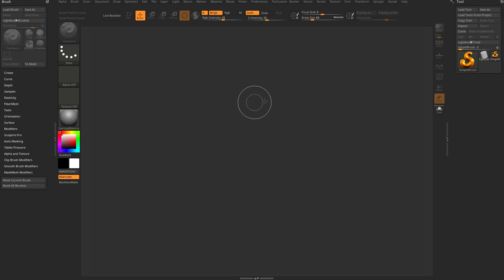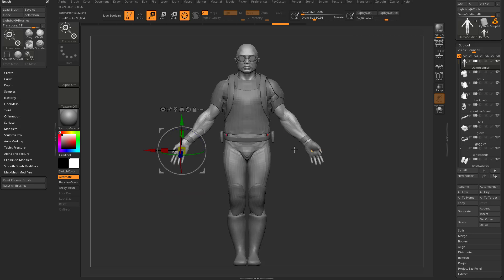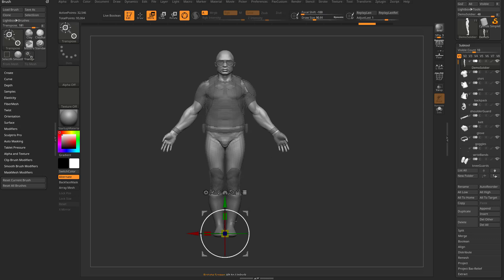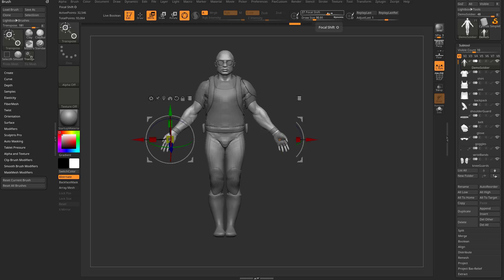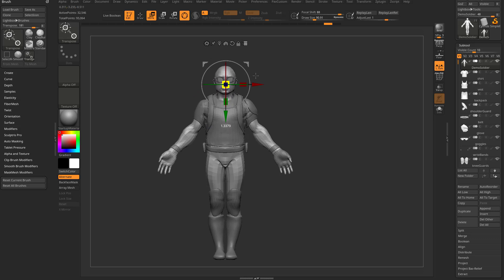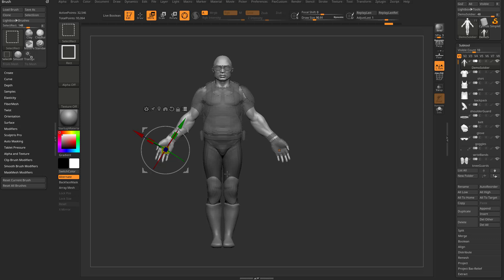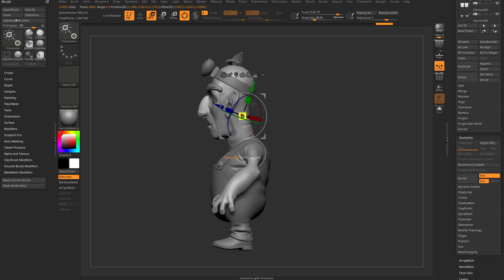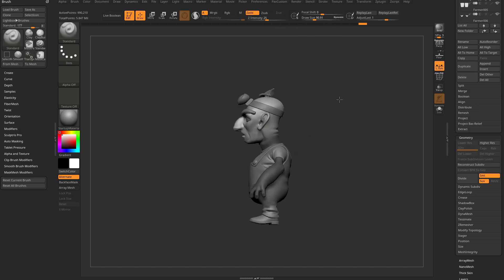ZBrush 2022 - Gizmo Focal Shift Falloff! Manipulate multiple subtools with just the gizmo!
0:00 - Intro
0:24 - Gizmo Pivot Fundamentals
1:15 - Gizmo Symmetry
2:00 - Gizmo Unmasked Mesh Center
2:25 - Gizmo Move Multiple Hashing
3:30 - Gizmo Focal Shift
3:55 - L.Sym Local Symmetry
6:19 - Masking
6:58 - Hashing
7:42 - Stylized Character
8:04 - Mask Lasso Soft
9:00 - Back to Normal Functionality